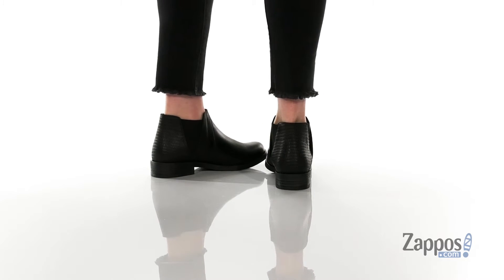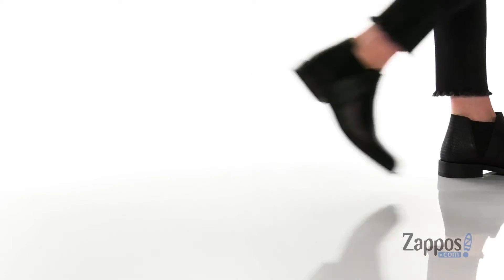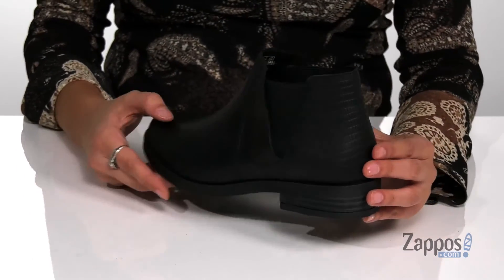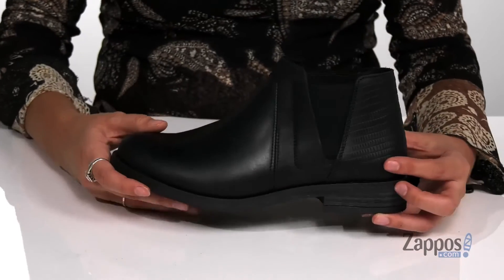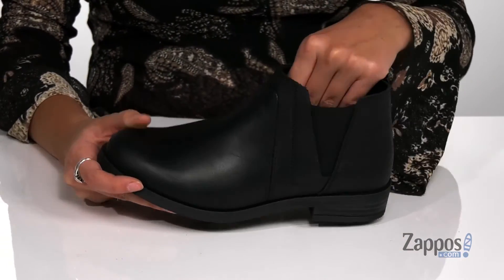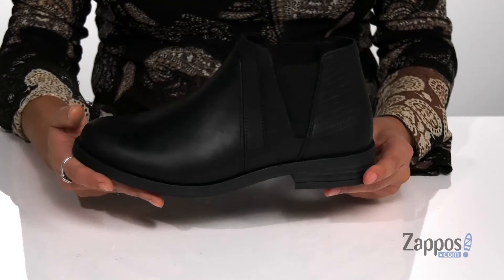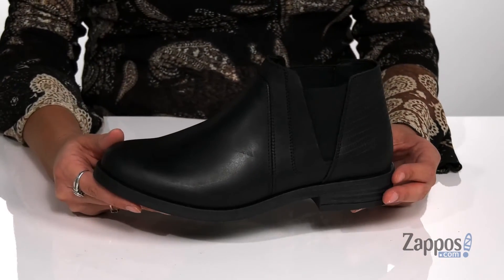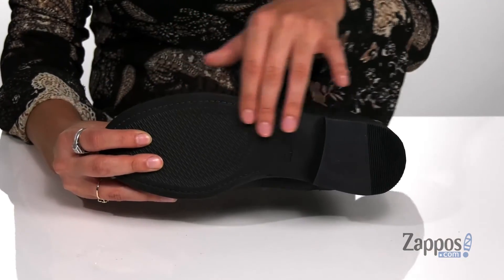Clarks Demi 2 Beat SKU: 9440756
The Clarks&reg; Demi 2 Beat ankle boot is perfect for the cooler temps. The sleek and polished silhouette has a soft leather upper with elastic goring at the sides for easy slip-on wear.
Soft leather linings with a dual-density foam footbed.
Stacked heel.
TR outsole.
Imported.